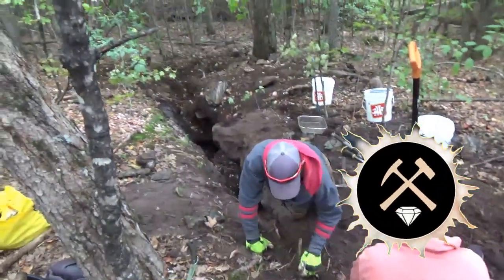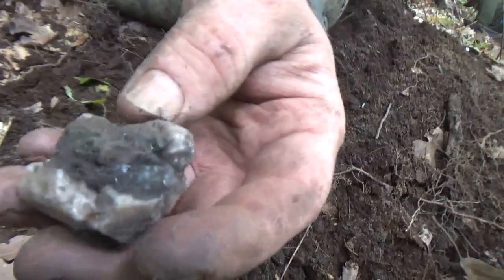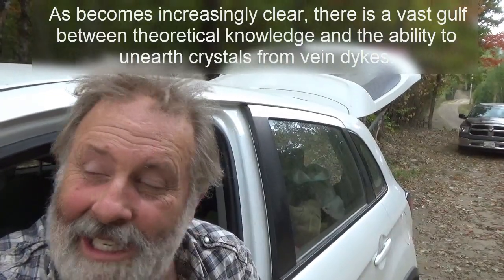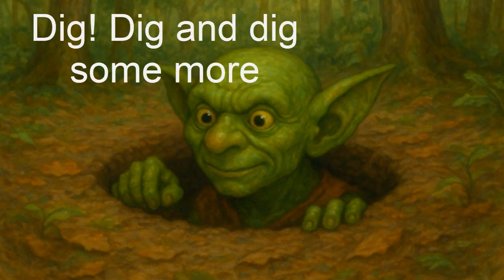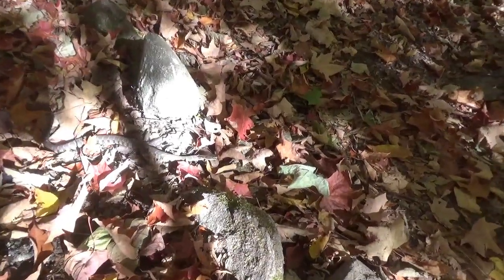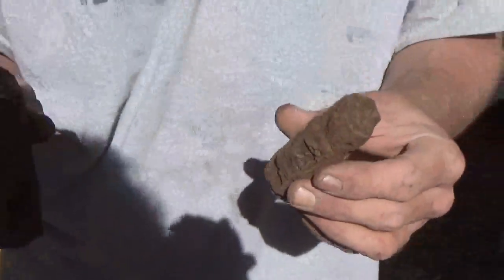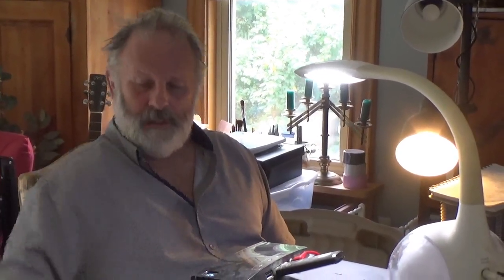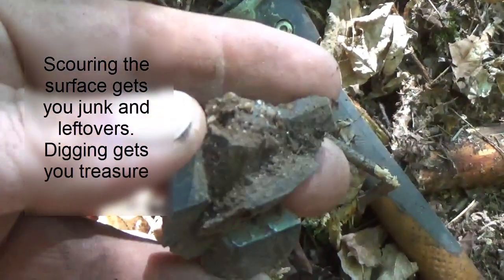Treasure Trove of over 150 Titanite Crystals found at Dark Star Crystal Mines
Over 150 titanite crystals were recently uncovered from a fissure at Dark Star Crystal Mines – a veritable treasure trove for crystal collectors. This is a must-see for serious rockhounds, mineral collectors, and crystal enthusiasts. This exciting crystal digging adventure highlights one of the most productive titanite deposits in the region, delivering beautifully formed titanite crystals, highly sought after by collectors worldwide. Whether you’re passionate about crystal hunting, rockhounding trips, or exploring the beauty of rare minerals, this find will inspire and amaze.
Titanite, also known as sphene, is prized for its unique luster, sharp crystal structure, and collectible value. In this video we speak about the weathering of titanite into brookite, anatase and rutile and speculate as to what there might be still unrecognized in the tailings of Hubbert’s hole. At Dark Star Crystals, this deposit has yielded an extraordinary haul, making it one of the richest sources for crystal collectors looking to add stunning titanite specimens to their collection. This video captures the excitement of discovery, the process of unearthing crystals from the soil, and the thrill every mineral collector seeks.
Perfect for those searching where to find titanite crystals, crystal mine discoveries, and rockhounding adventures, this video is packed with geology, exploration, and the sheer beauty of nature’s creations. Join us at the Dark Star crystal mines and witness the incredible titanite crystal pocket of a lifetime!